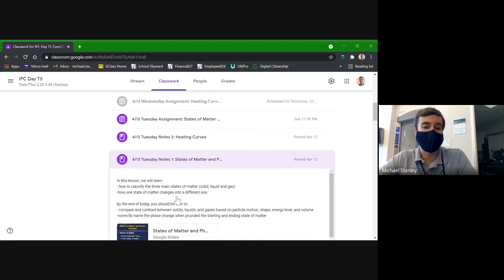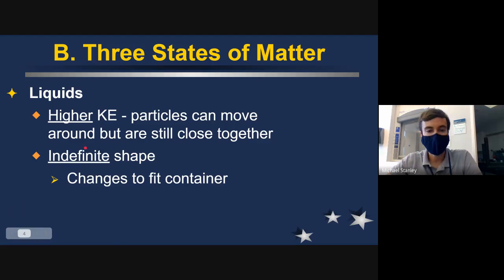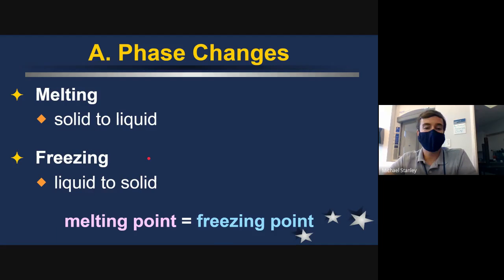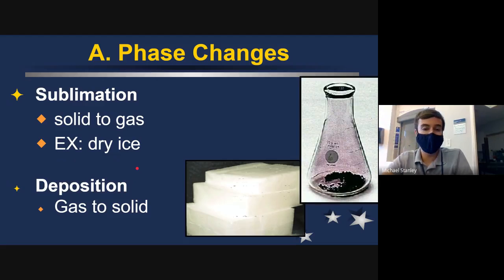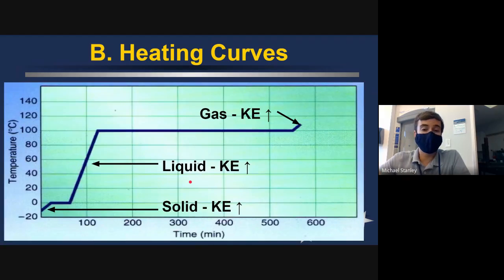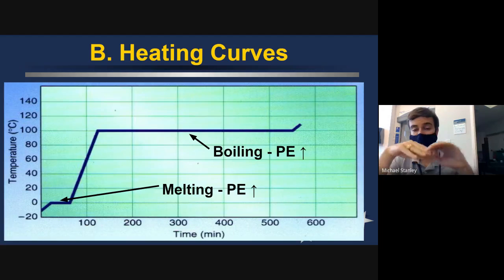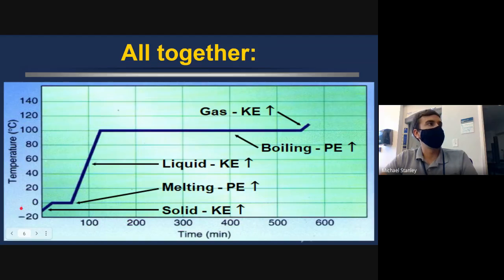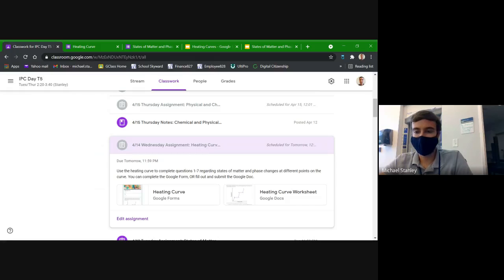4/13 IPC Notes: States of Matter and Heating Curves